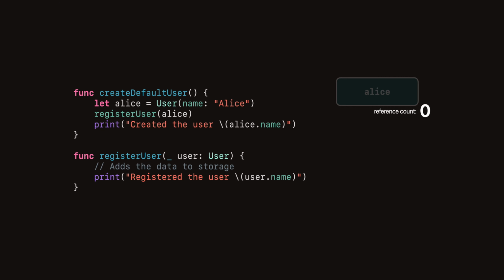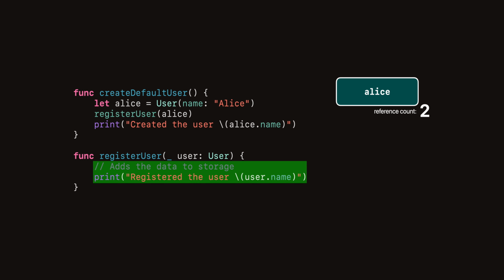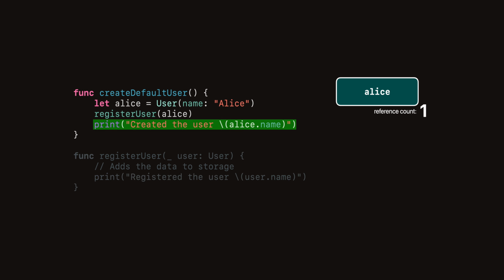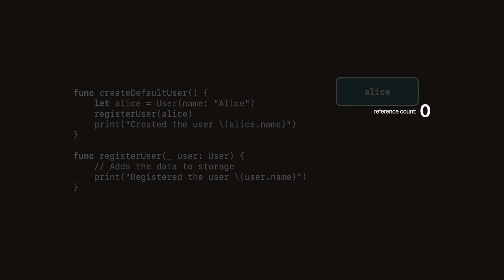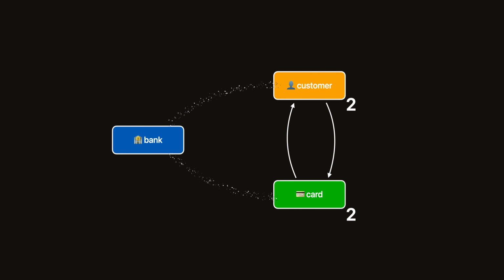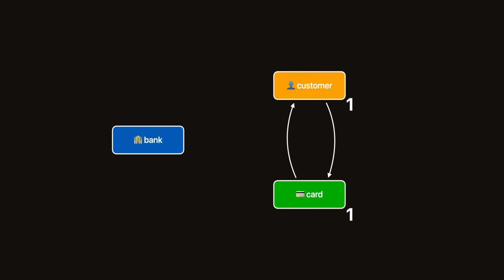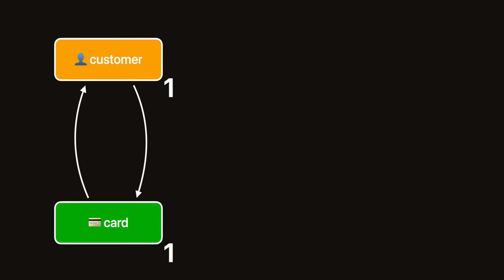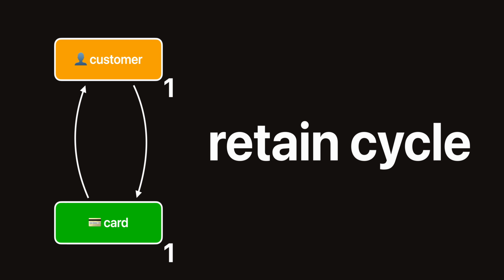ARC, References & Retain Cycles | Intermediate Memory Management | Swift & iOS Basics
After I covered the most essential questions of memory management in general it’s time to have a look at the tools offered in Swift specifically.

In this video, I cover Automatic Reference Counting (the implementation of the reference counting technique, used in Swift and Objective-C), explain retain cycles (and how to fix them), and highlight the differences between types of references (strong, weak, and unowned).

Chapters:
• 0:00 Intro
• 0:52 Reference Counting 101
• 2:44 Automatic Reference Counting in Swift & Objective-C
• 5:00 Retain Cycles a.k.a. Reference Cycles
• 7:04 How to Fix (or Avoid) Retain Cycles
• 10:12 ARC Summary: Pros & Cons
• 11:58 Outro